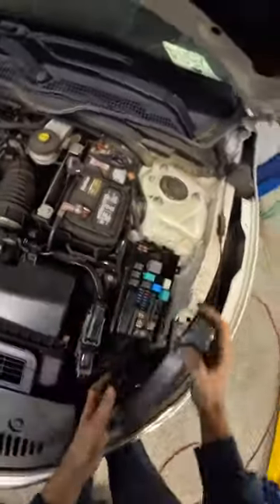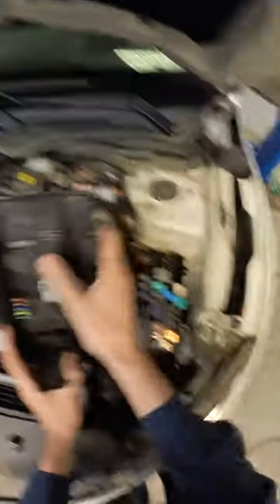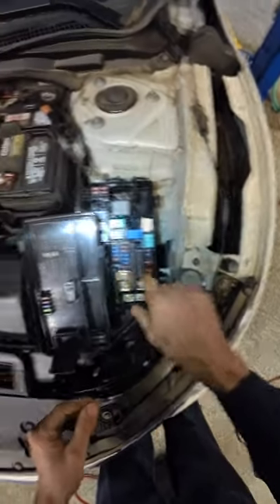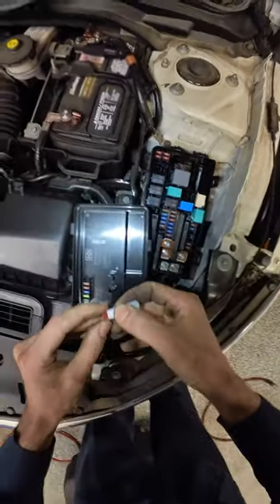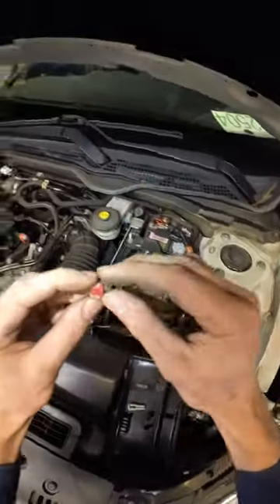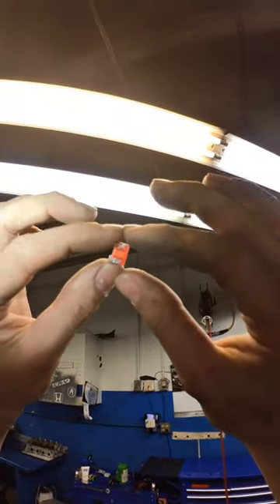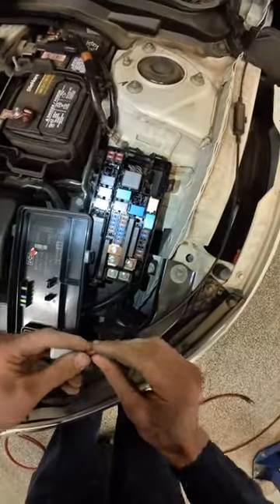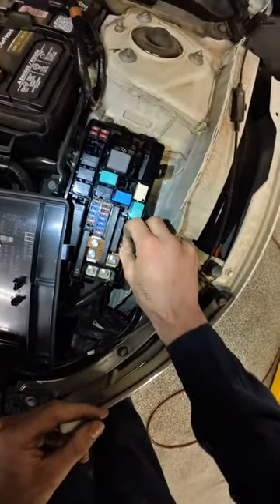Interior Lights Don't Work? WE FIX DAT 😏👍